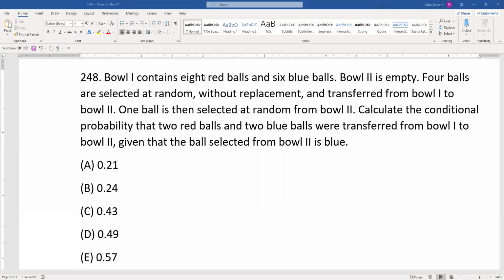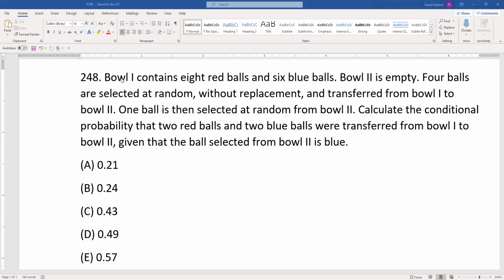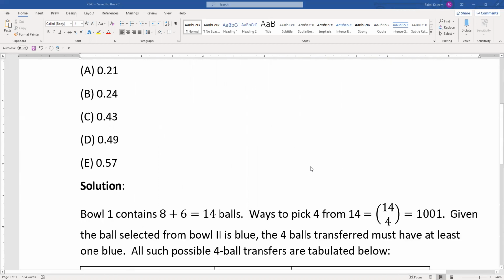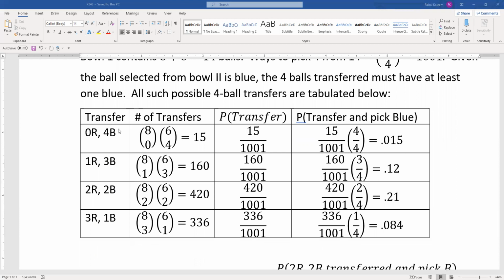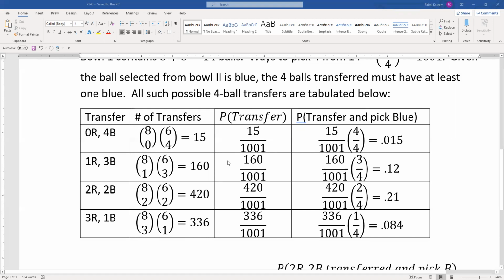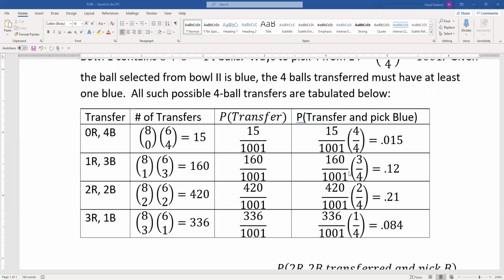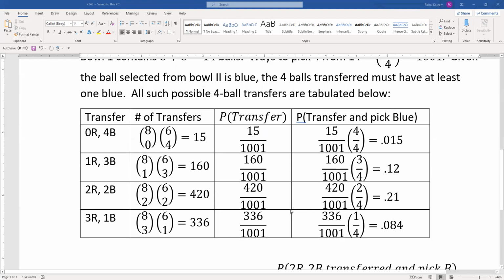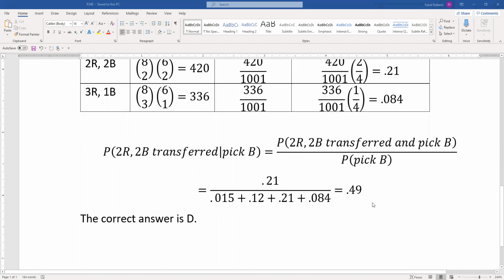Actuarial SOA Exam P Sample Question 186 (once 248) Solution